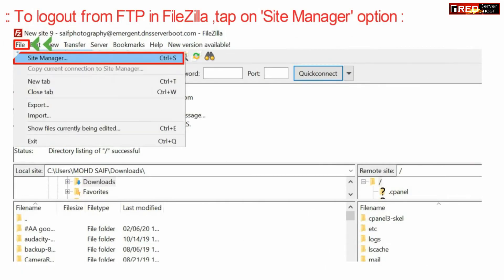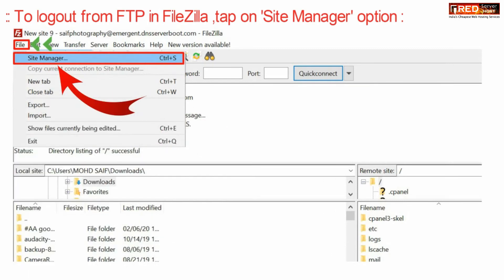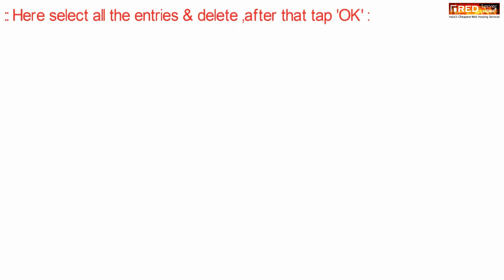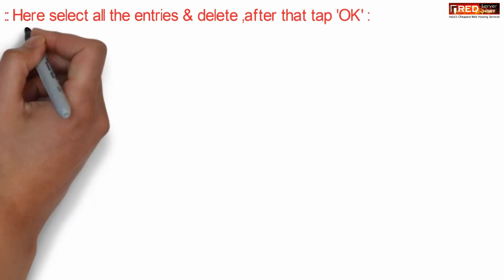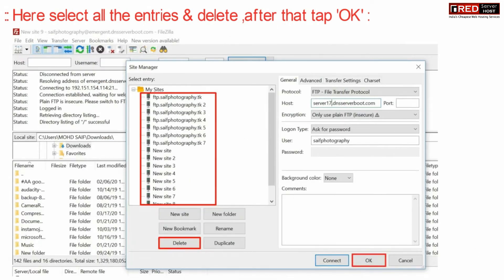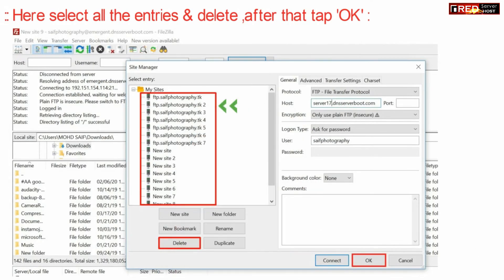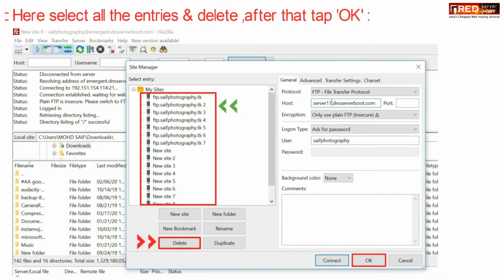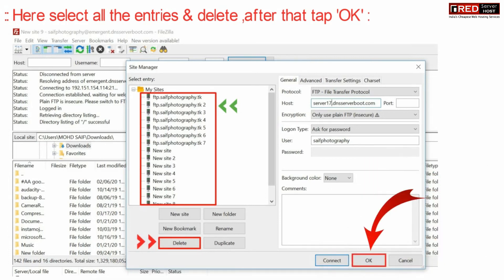How to logout from FTP in Filezilla?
Today in this video you will learn how to logout from FTP in FileZilla.

Follow the steps to logout FTP in FileZilla:
Step::1 In an already logged in Filezilla, click over Files tab and then go to Site Manager
Step::2 Select all the logged in FTP connections and click on Delete button at the bottom of the dialog box and click OK
In this way you will be successfully logged out from Filezilla.